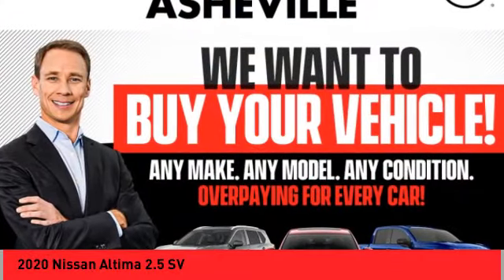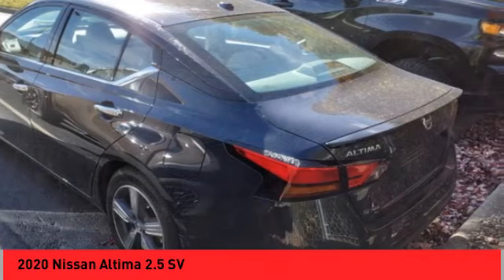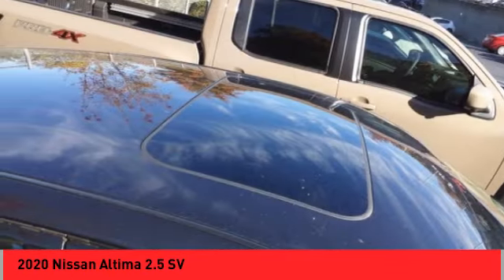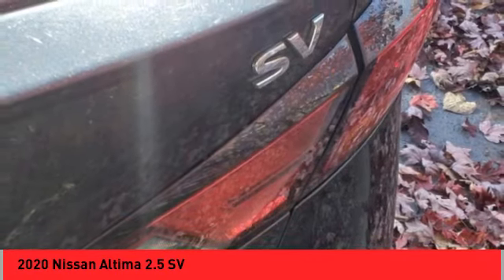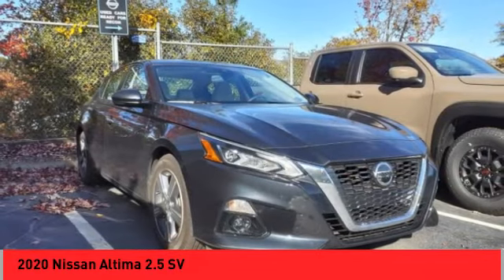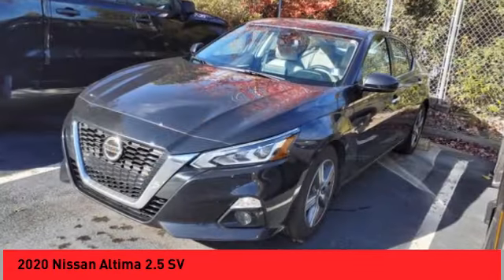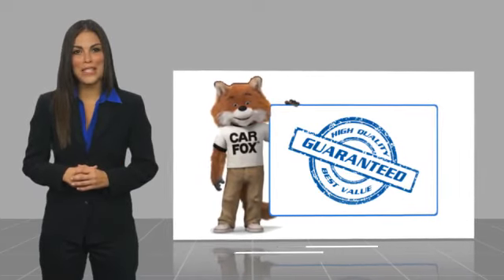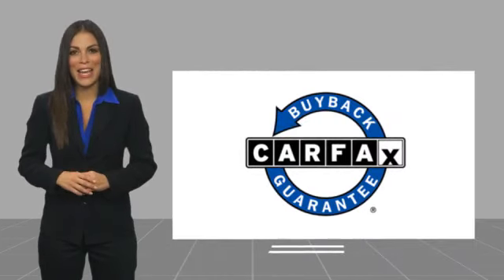2020 Nissan Altima Asheville NC PM404418B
2020 Nissan Altima 2.5 SV

Recent Arrival! Clean CARFAX. 2020 Nissan Altima 2.5 SV Storm Blue Metallic **Available at Fred Anderson Nissan of Asheville. Call us today at **, *Still Under Factory Warranty**, * FREE OIL CHANGES!, LOCALLY OWNED AND SERVICED!, Alloy Wheels, Bluetooth, Android Auto, Apple Carplay, Keyless Entry, Back Up Camera.FWD CVT with Xtronic 2.5L 4-Cylinder DOHC 16V 28/39 City/Highway MPGQualifying Non-Certified Used Nissans bought here and serviced at a FAMILY STORE receive our FULL ANDERSON FAMILY PLAN at NO COST to YOU! Our full family plan includes: 3-Day Vehicle Exchange*Lifetime Oil Changes*Lifetime Service Loaners (with $300+ Service)*Lifetime Car Washes(with Service)*MUCH MORE! (Value exceeds $1,000 in first years of ownership) Call us at , go or visit us at Fred Anderson Nissan of Asheville - 629 Brevard Rd Asheville, NC 28806 to learn more! Our # 1 goal is to help you find the vehicle you love at a price you can afford wrapped in a deal you don't want to walk away from. All prices exclude tax, tag, license, title, and registration for your state; NC inspection (up to $30 on used vehicles), and admin ($699) fees. All vehicle internet pricing is subject to change and requires standard financing through NMAC. From time to time in the transfer of data on the internet there are errors, the dealer is not responsible for errors in advertised price. See dealer for complete details.Welcome to Fred Anderson Nissan of Asheville - We're so happy you're here! Whether you stopped by because you are looking for a reliable, honest Nissan dealership in NC, or you're just browsing for your next dream car, we are ready and willing to do whatever we can to help make your experience a truly exceptional one. We typically stock over 300 new and 100 used vehicles DAILY and work with over several different banks to help ensure you get your best deal! (Production and transportation limitations beyond our control may cause inventory levels t